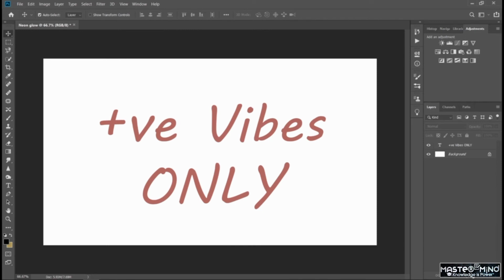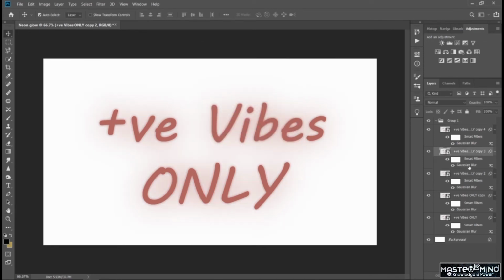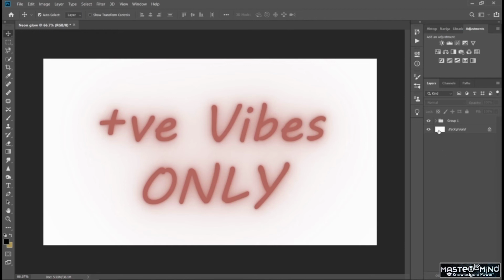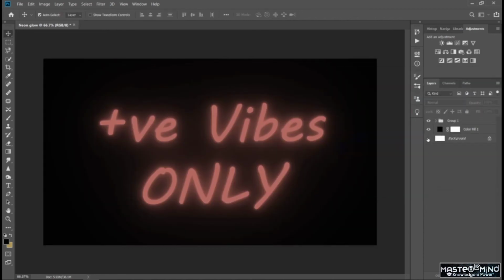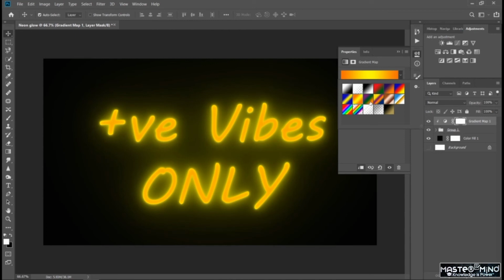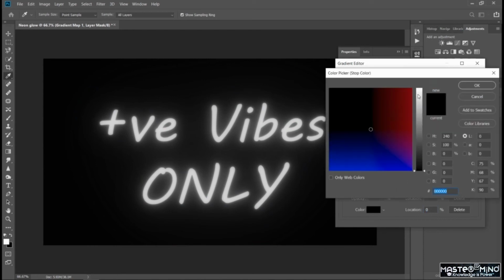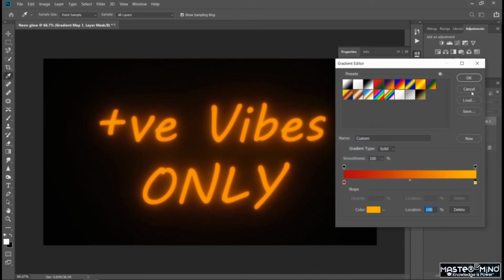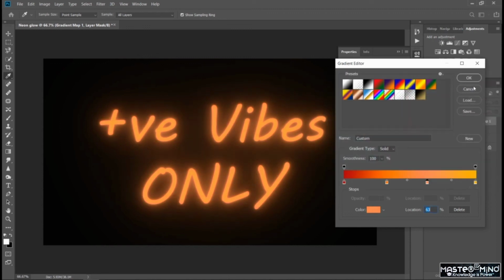Photo Editing in Adobe Photoshop Neon light Class 08